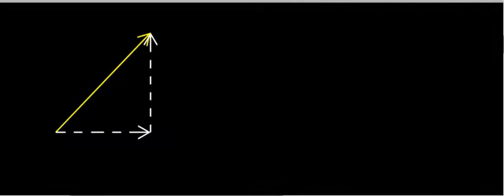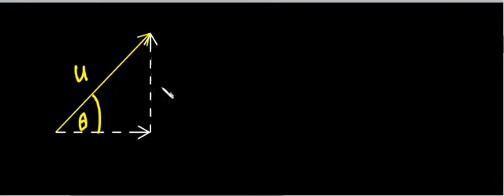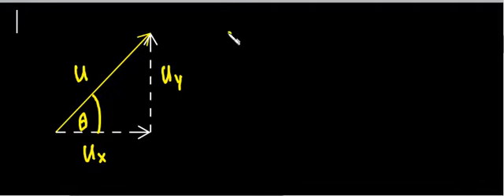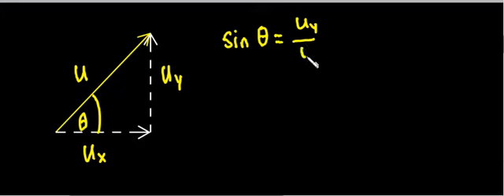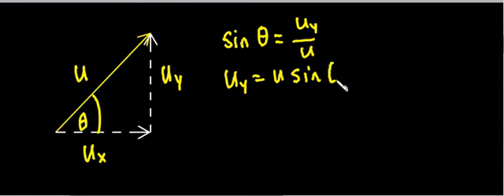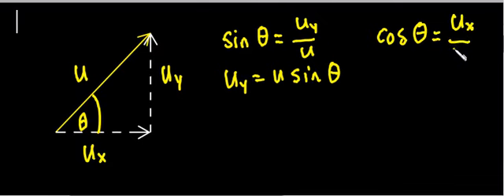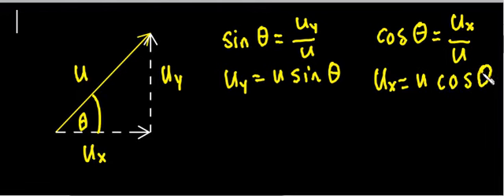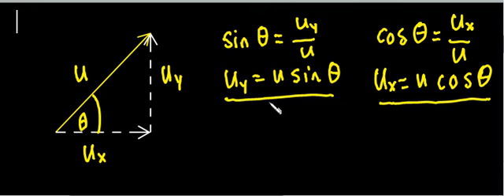RESOLVING INITIAL VELOCITY INTO HORIZONTAL & VERTICAL COMPONENTS